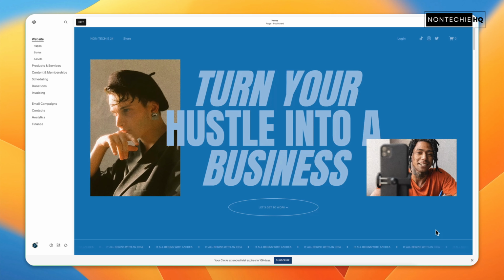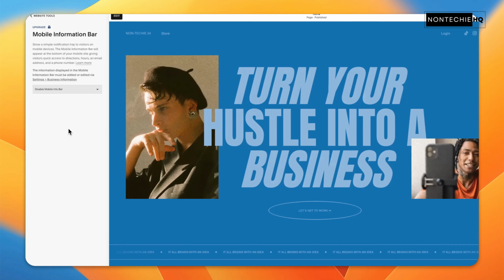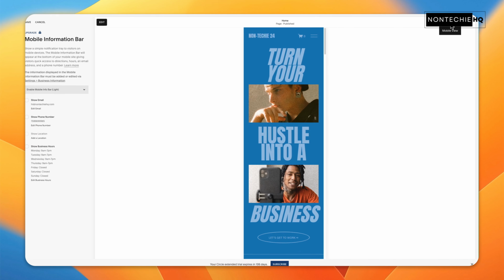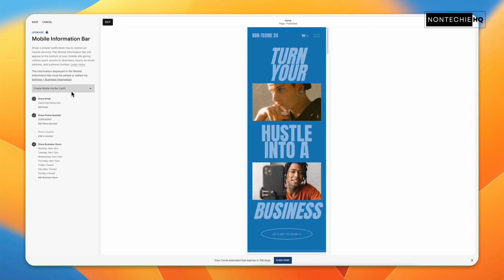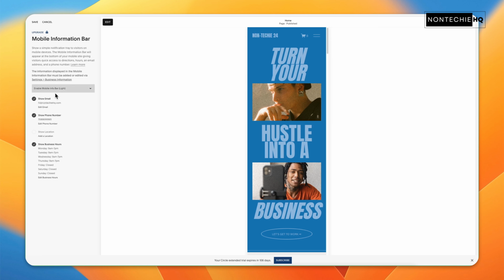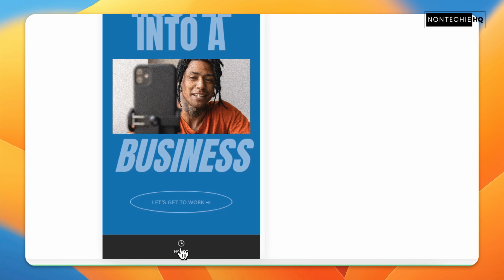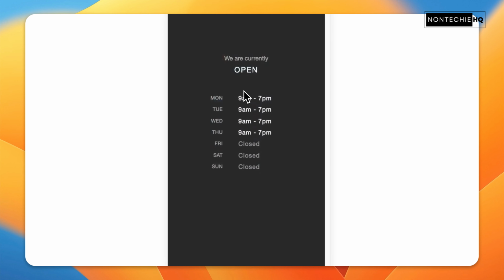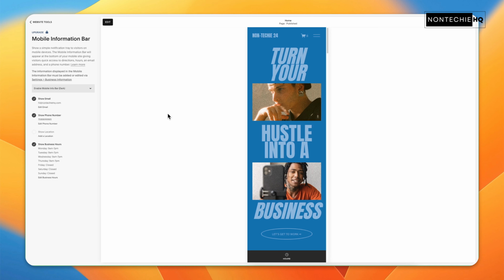How to add a Mobile Info Bar to SquareSpace | SquareSpace Tutorial 2025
Looking to add a mobile info bar to your Squarespace site in just minutes? This tutorial walks you through exactly how to enable and customize a mobile information bar so your visitors can easily access your email, phone number, and business hours.

Whether you're going for a sleek dark mode or a clean light mode, this step-by-step guide makes it simple to set up and save your changes. Perfect for improving your site's mobile functionality and user experience!
NON-TECHIE RESOURCES

// CHAPTERS:
00:00 - Intro
00:10 - Log into Squarespace
00:15 - Mobile Information Bar Setup
00:40 - Customize Light Mode Settings
01:05 - Customize Dark Mode Settings
01:36 - Save Your Changes
01:48 - Outro